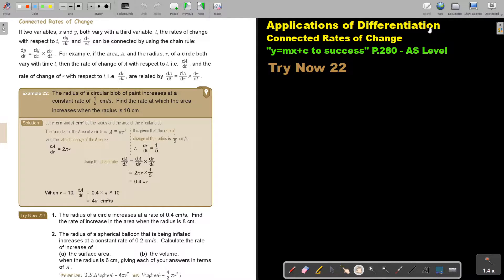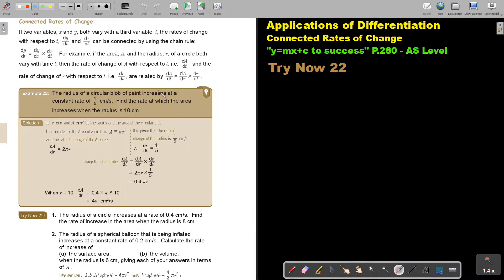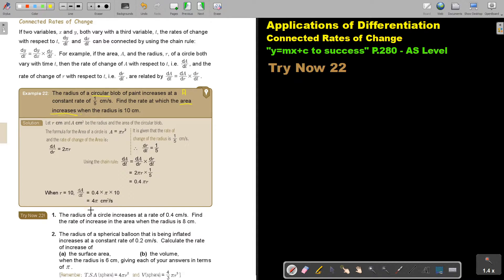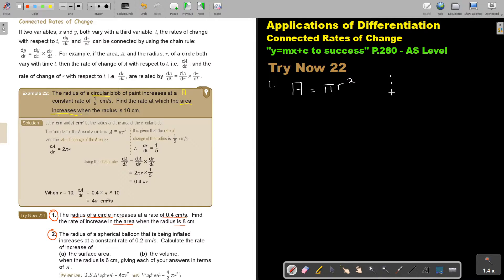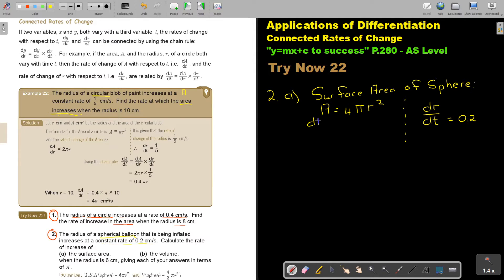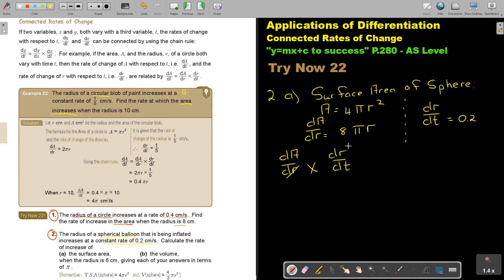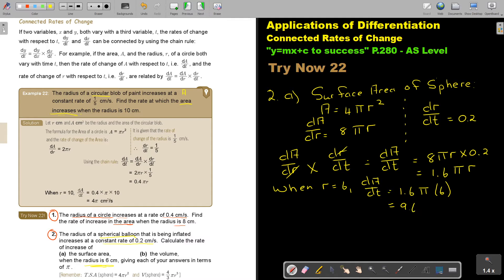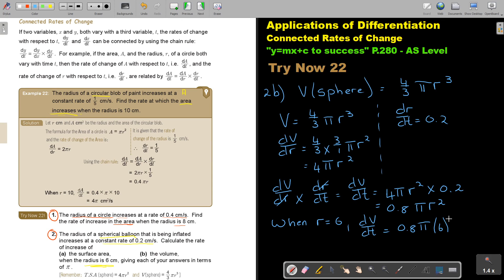6 22 Applications of Differentiation Connected Rates of Change part 1